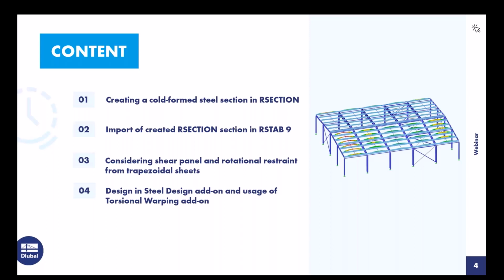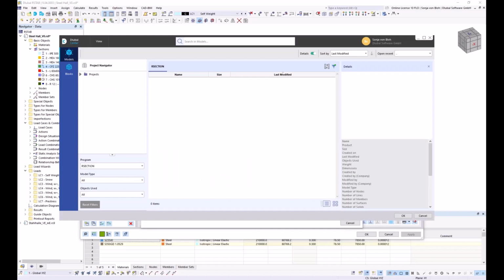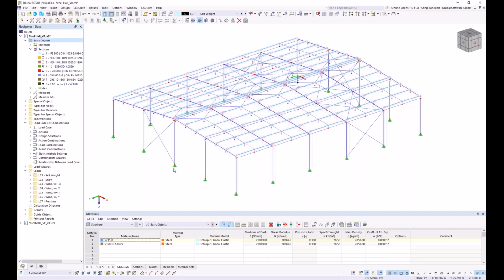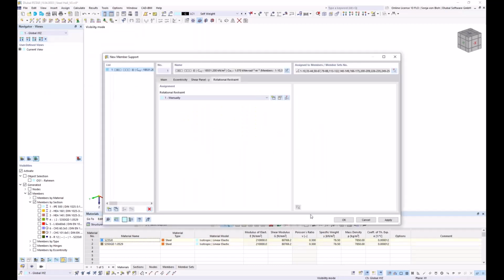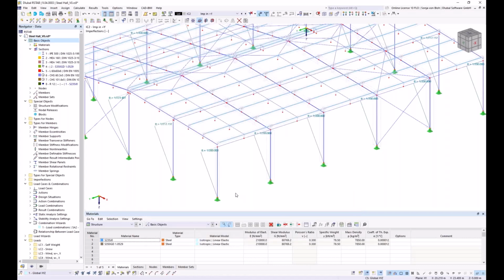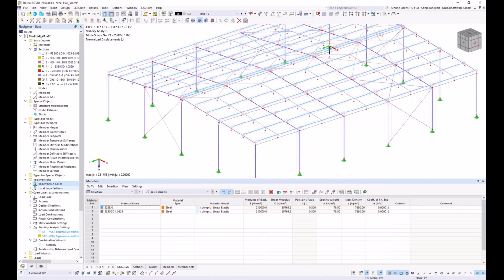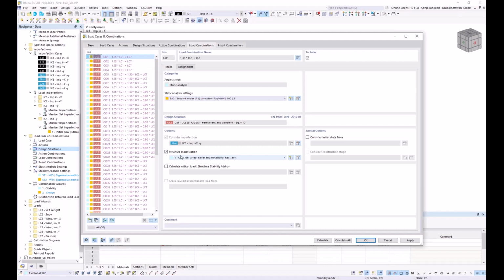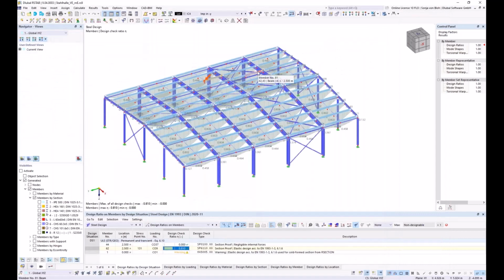[EN] Webinar | Verifica di sezioni piegate a freddo in RFEM 6/RSTAB 9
In questo webinar, ti mostriamo come creare profili in acciaio piegati a freddo in RSECTION e come progettarli in RFEM 6/RSTAB 9.

Programma:
00:00 Introduzione
02:20 Creazione di una sezione di acciaio piegata a freddo in RSECTION
07:15 Importazione della sezione RSECTION creata in RFEM 6
15:15 Considerando il pannello di taglio e il vincolo rotazionale da lamiere trapezoidali
41:45 Add-on Verifica in acciaio e utilizzo dell'add-on Torsione di ingobbamento